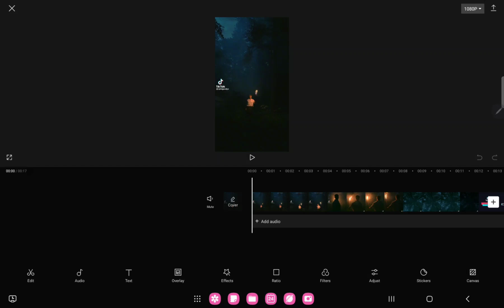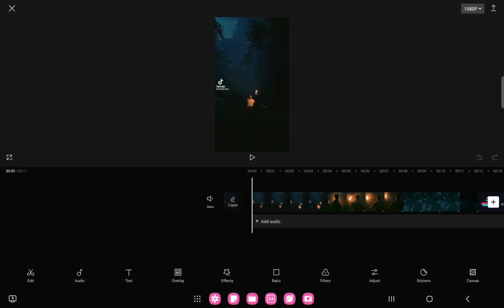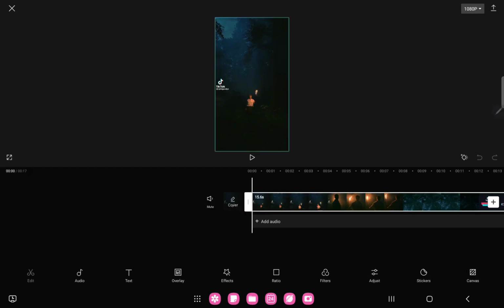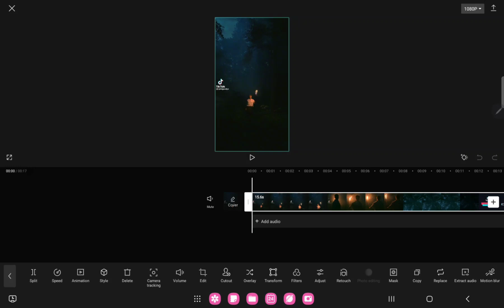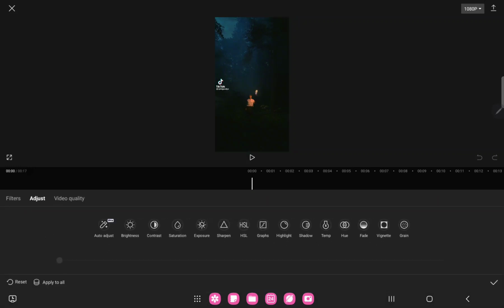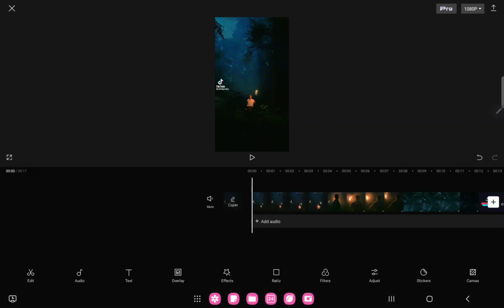How to use auto adjust on CapCut?